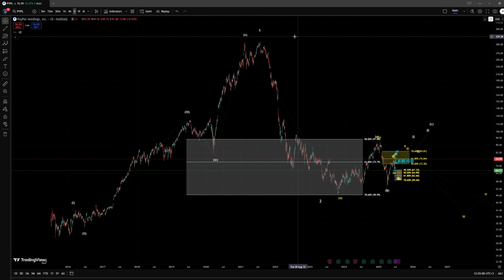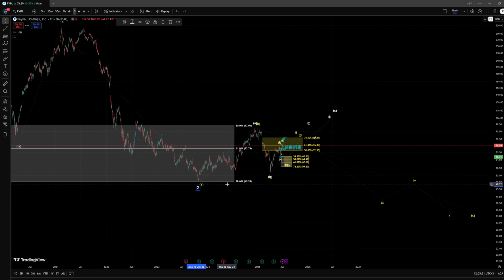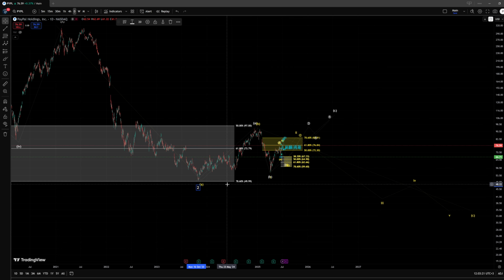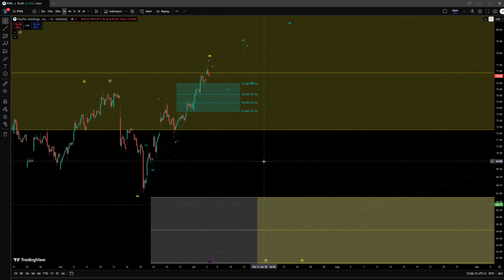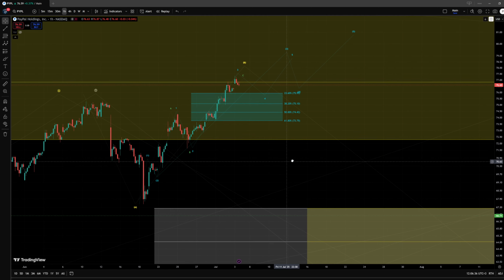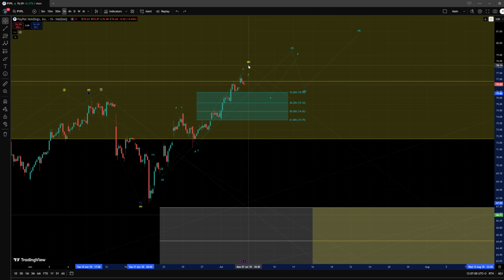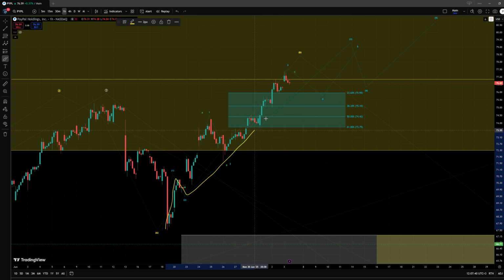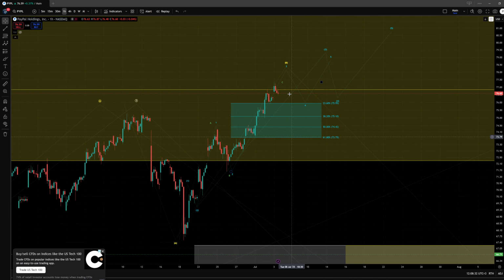PayPal : PYPL Stock Analysis with Elliott Wave + Trade Setup